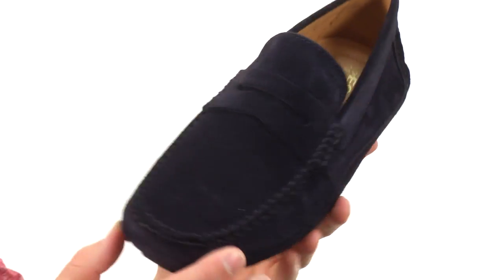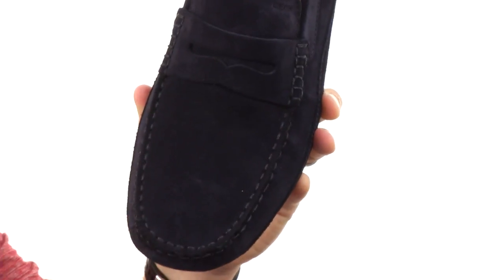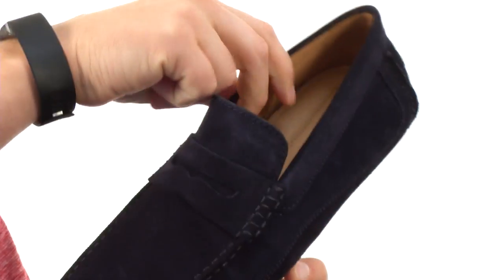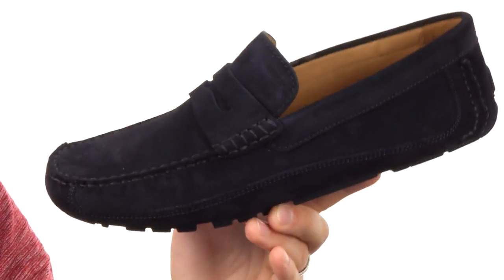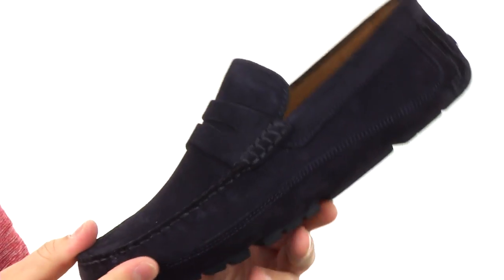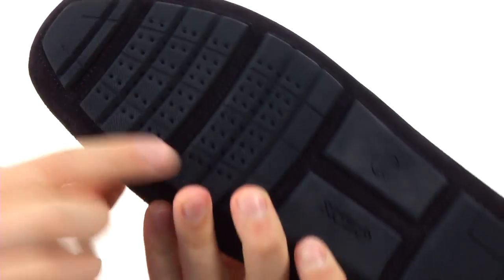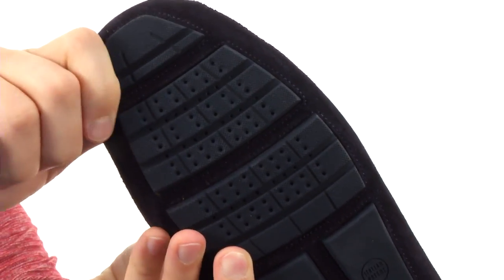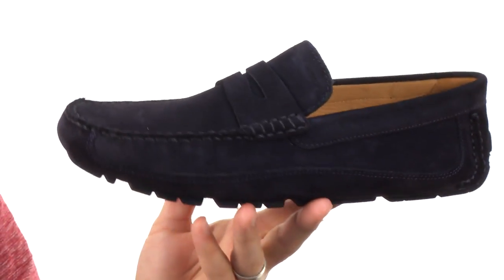Geox M MELBOURNE 1 SKU:8883095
PLEASE USE GEOX FOOTWEAR SIZING CHART LINK FOR MOST ACCURATE SIZE CONVERSION.
Need a look that plays well everywhere? Update your style with the versatile Geox® MELBOURNE loafer!
Durable suede upper.
Classic penny loafer silhouette.
Easy slip-on style.
Moc toe construction.
Supple leather lining provides a great next-to-skin feel.
Patented Geox breathes® system massages the foot with each and every step.
Microholes in the flexible rubber outsole expel perspiration from the feet out of the shoes.
Imported.